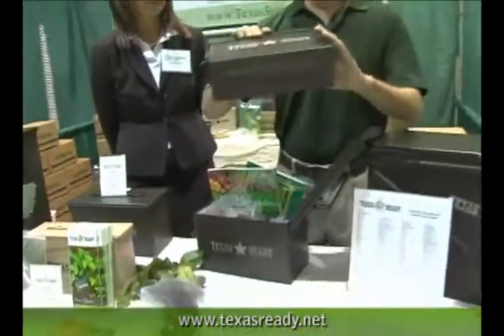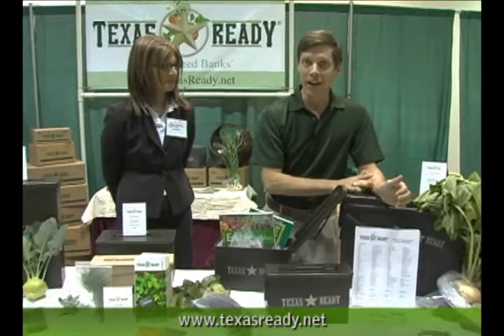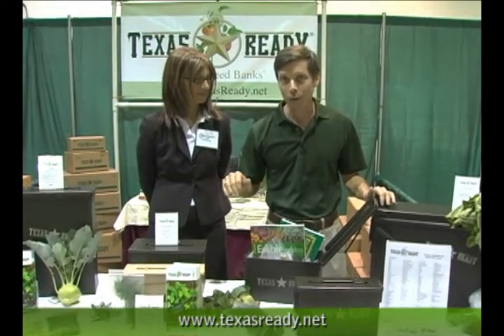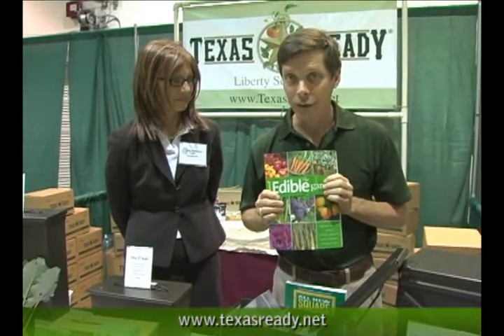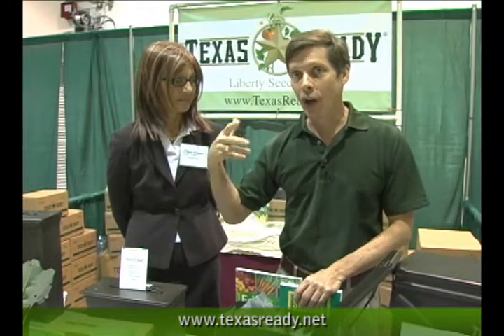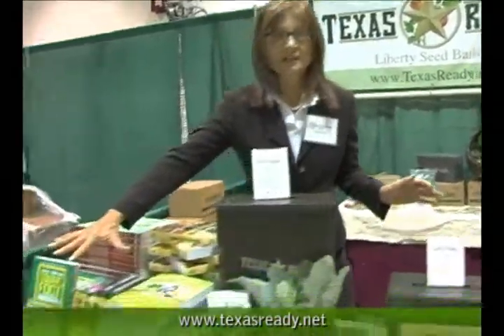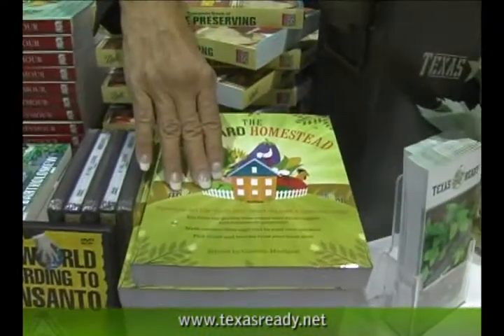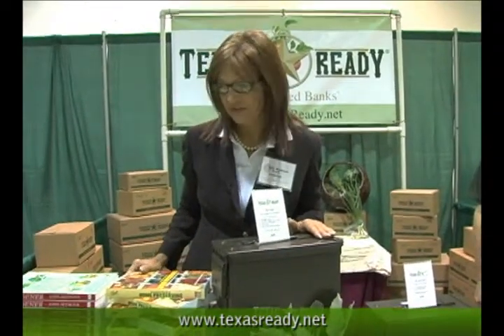Texas Ready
Virtual booth by Texas Ready at the Dallas Self-Reliance Expo.